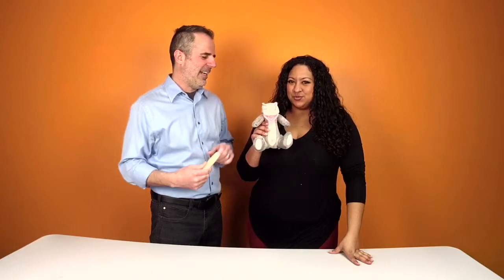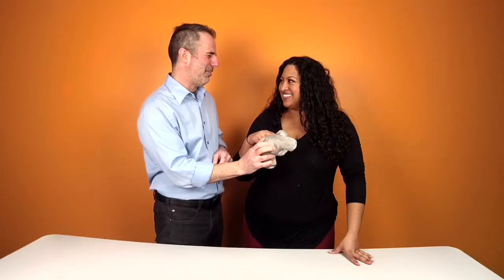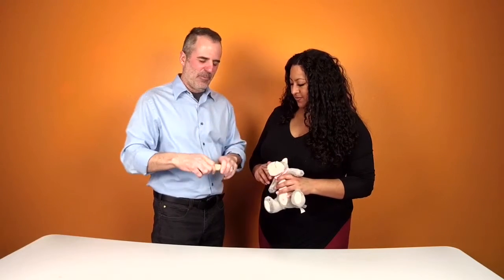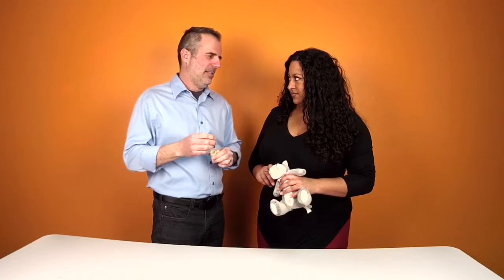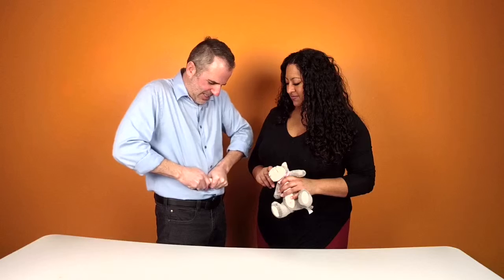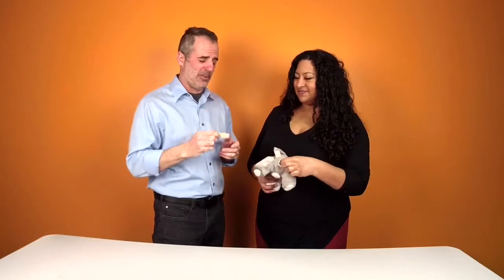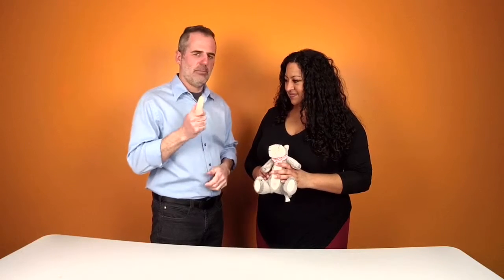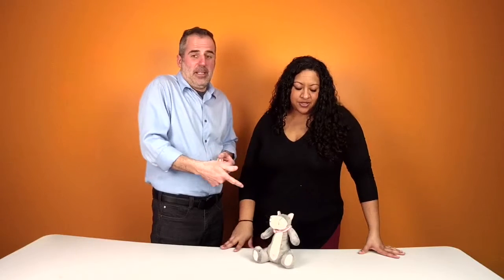Bachelorette Party Stash Cat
The Stash Cat is a cute stuffed animal that hides your adult toys. It's a great gag gift to get the bride-to-be for her bachelorette party!